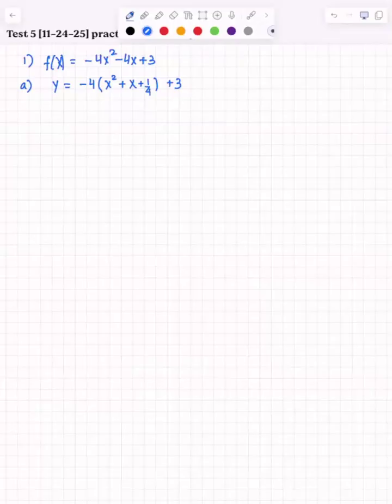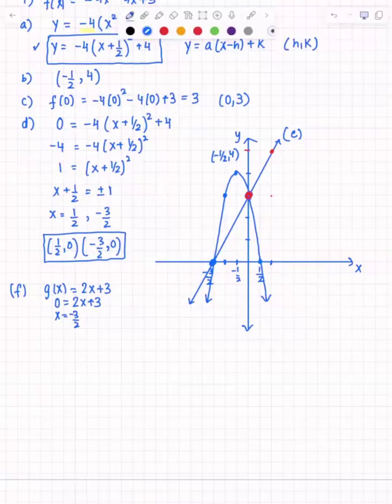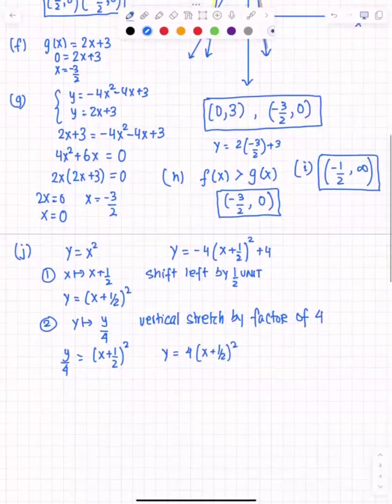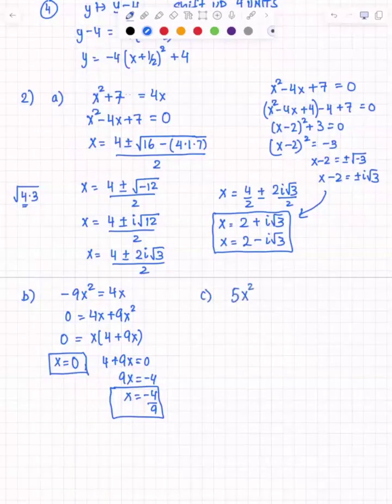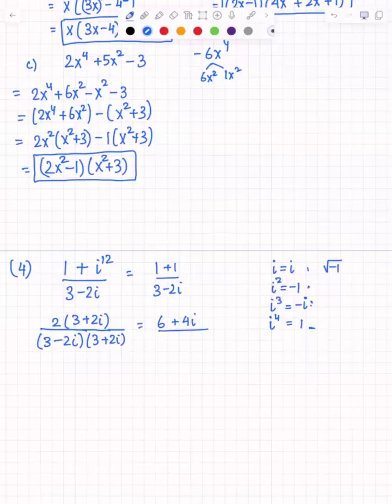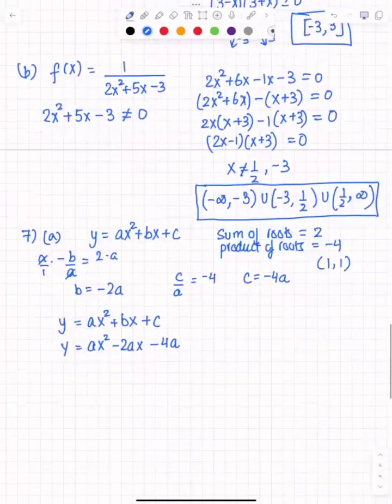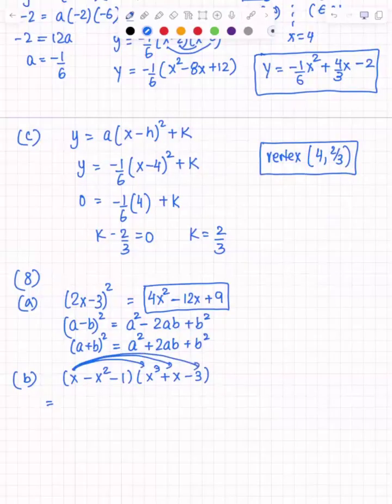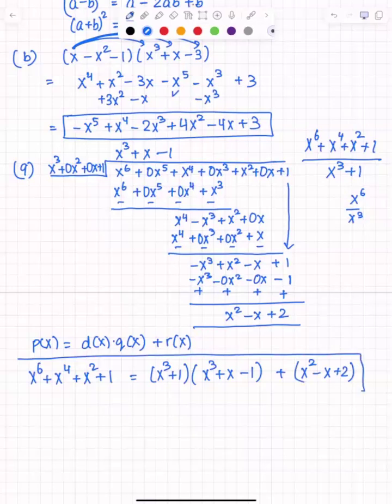Test 5 11 24 25 practice answer key video a2